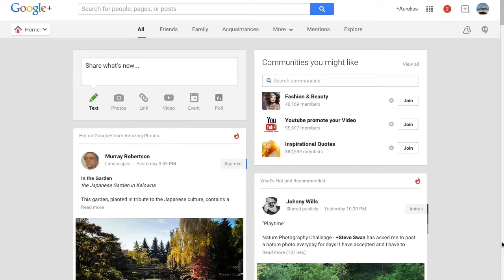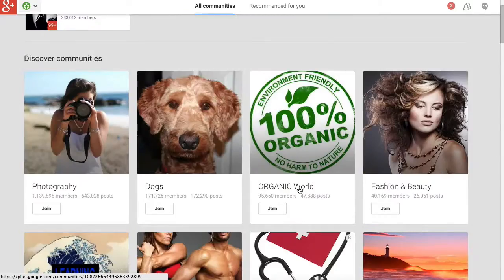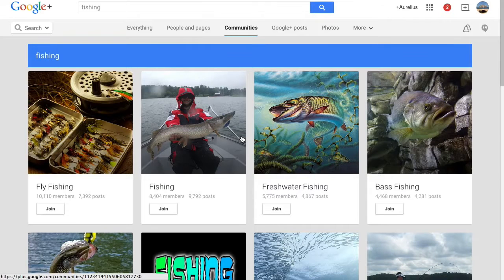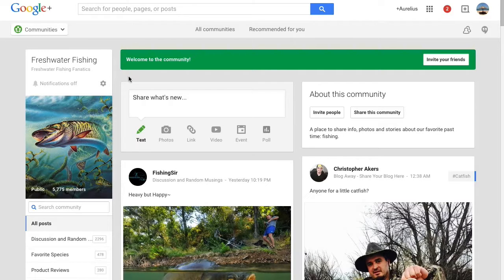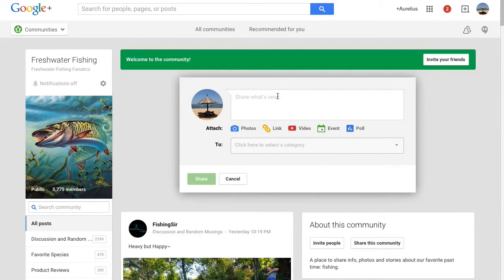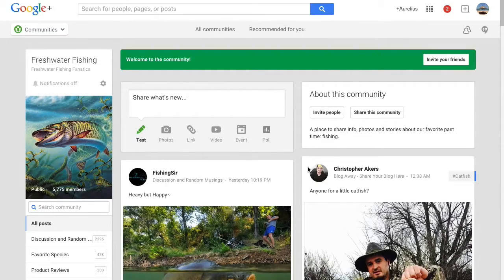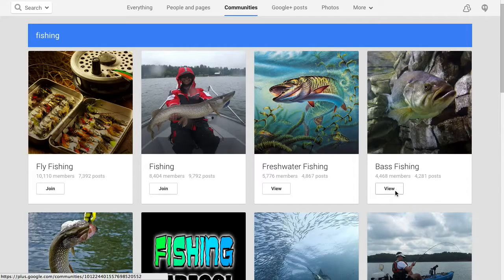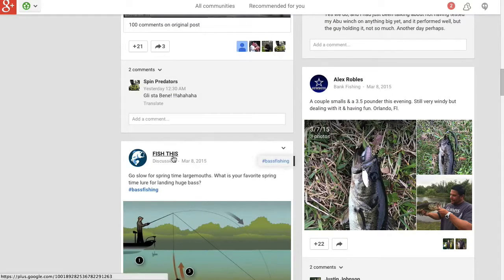How To Use Google plus?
Build your credibility on Social Media is an incredibly powerful marketing tool that can help you to reach a potentially unlimited number of people with the very minimum investment in terms of time, money and effort.